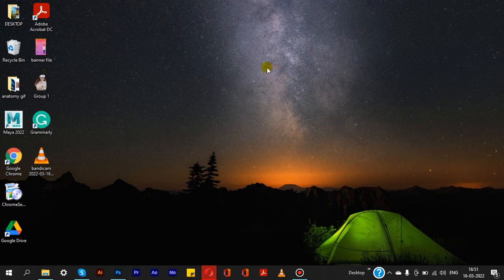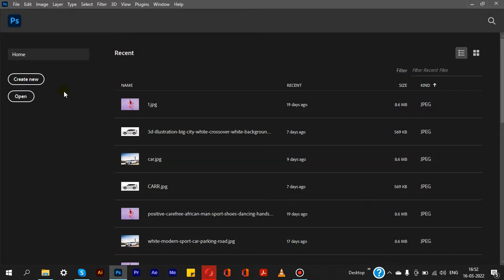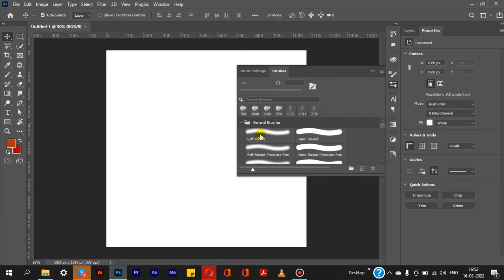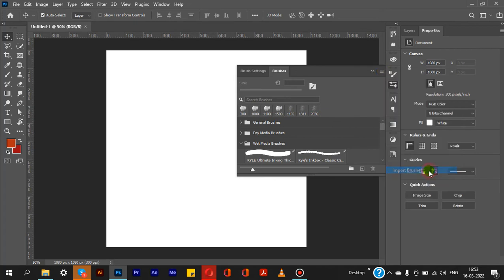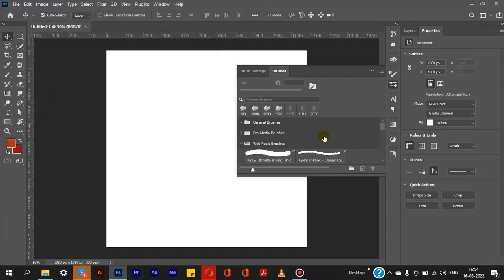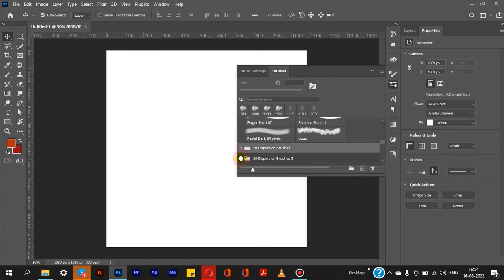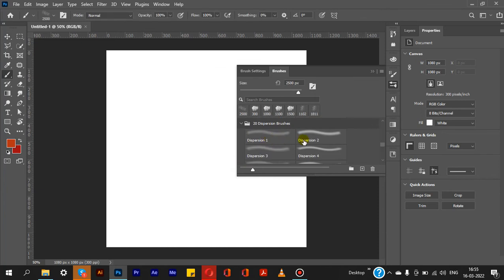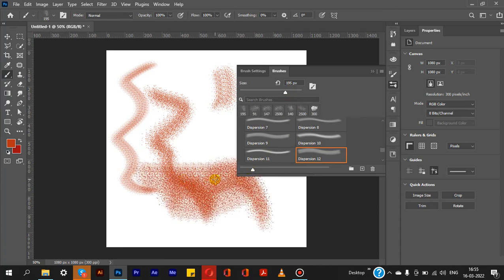How to install brushes presets in adobe photoshop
Hello viewers in this tutorial I will teach you How to install brushes presets in adobe photoshop in easy way in telugu language.